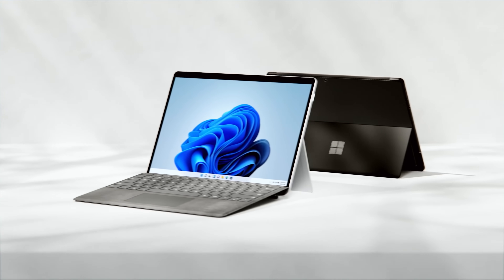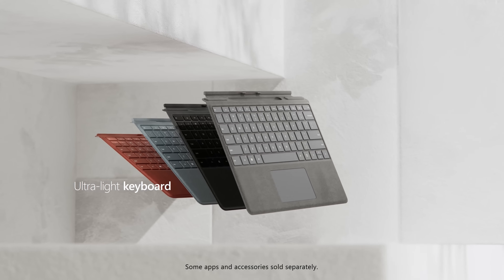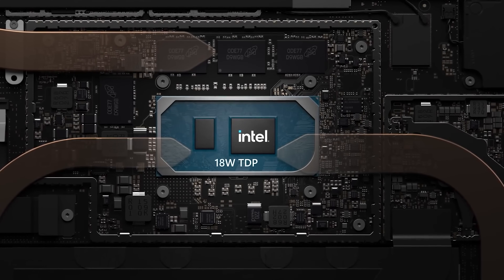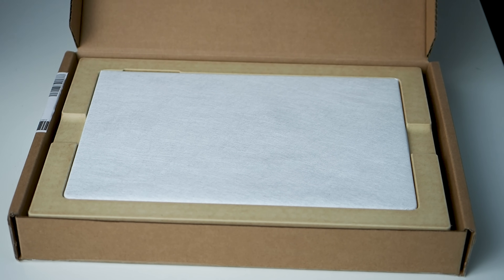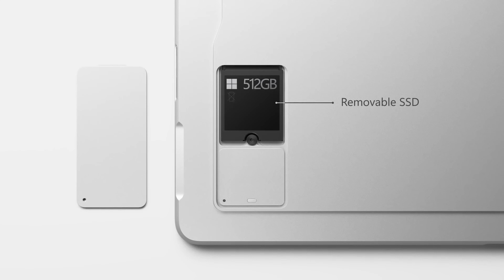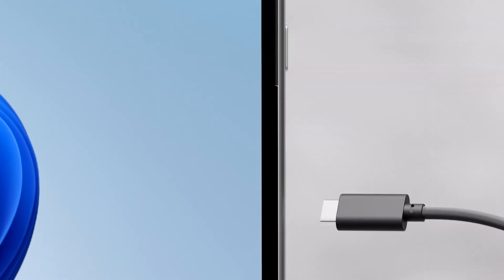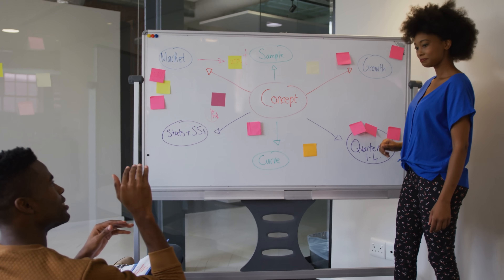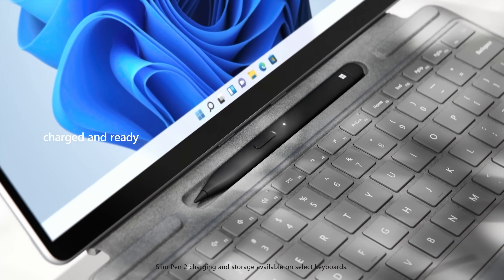Everything you need to know about the Surface Pro 8!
Last Week Microsoft Announced the Surface Pro 8. What has changed? Should you buy it? Why am I reading this description? Lets take a look...